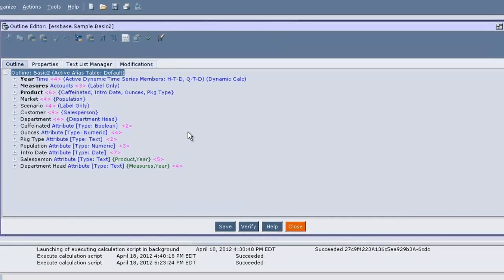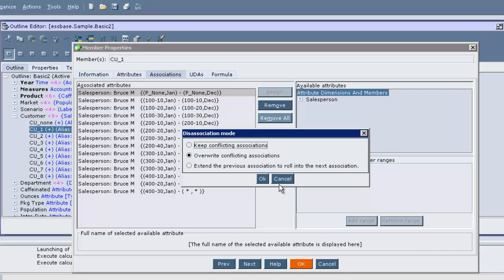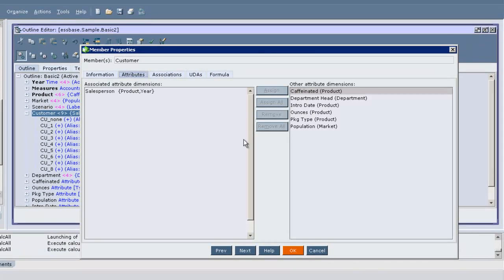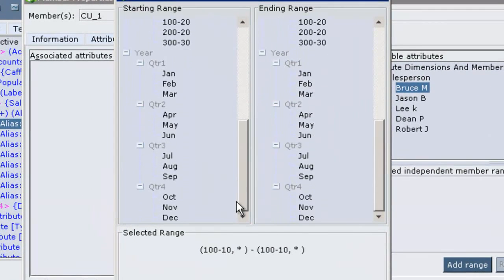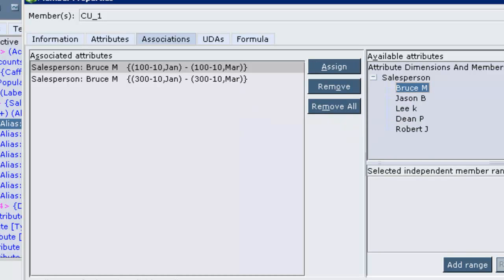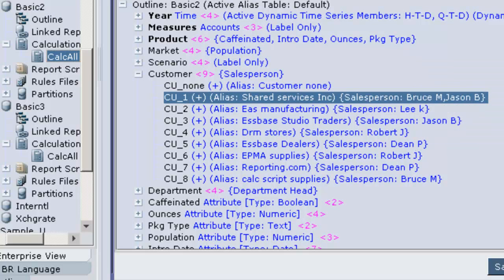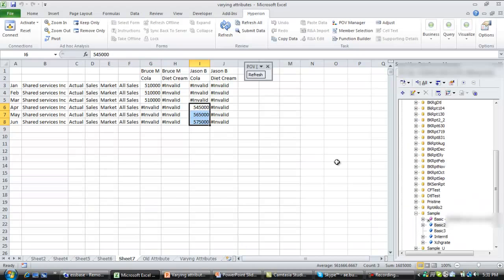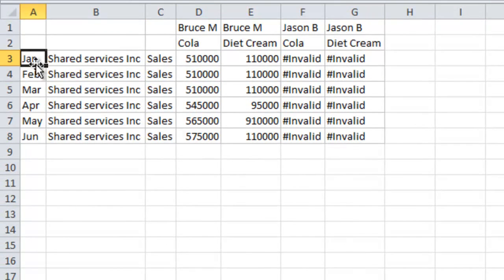Hyperion varying attribute feature presentation Part 2.mp4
Analysis express, hyperion, essbase, attributes, varying attributes, hyperion essbase,